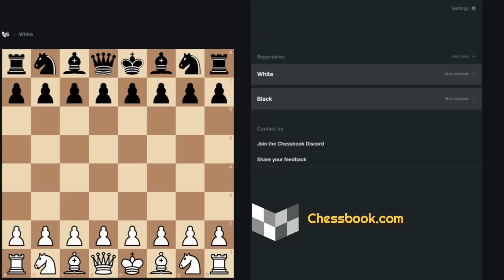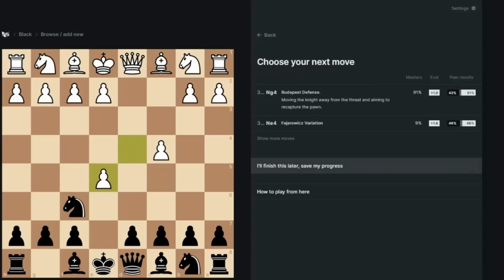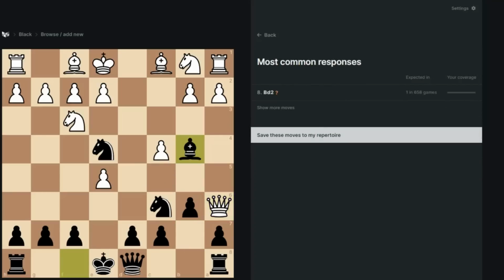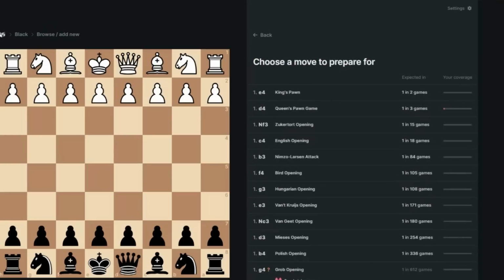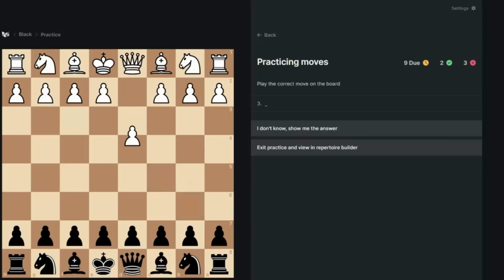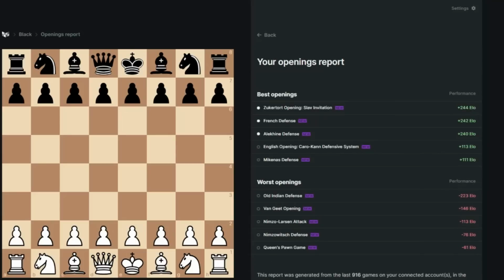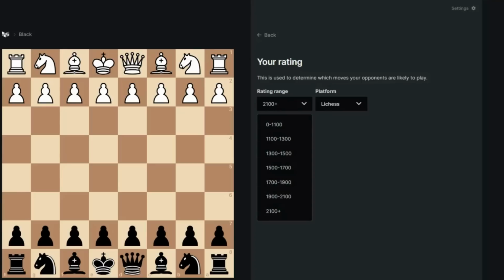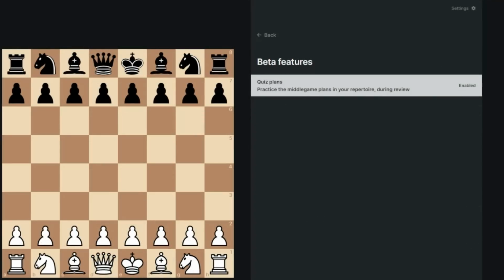My Top Winning Strategy: Meet My Secret Chess Helper, Chessbook 😱🔥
COURSE DESCRIPTION:
This is an ongoing, free course with a small commitment fee attached to support our research efforts. We hope to continue developing this complete e5 Dynamite course, as we do with all of our other courses.

In this course, we'll go over every important thing that you need to know about the King's pawn opening, precisely, 1. e4 e5.

The featured opening responses are:
Paris Defense (e5-d6), Ruy Lopez, Scotch Game/Gambit, Nc3 Vienna, and the Four Knights game, plus many more openings to be included...

CHAPTERS:

00:00 - Intro
00:31 - Chessbook.com
01:15 - Building a repertoire on Chessbook
02:11 - Surprise gambit against d4
13:31 - How to set up Chessbook